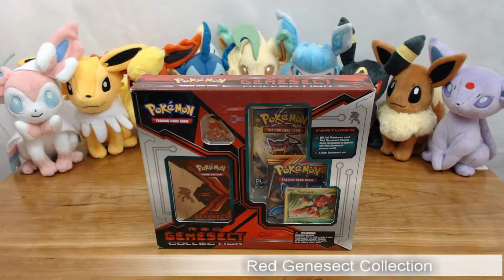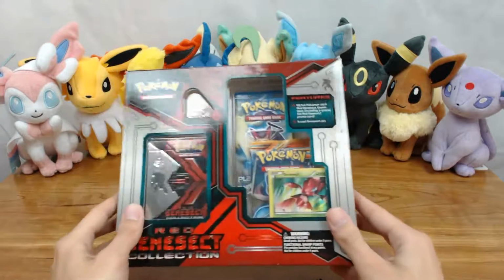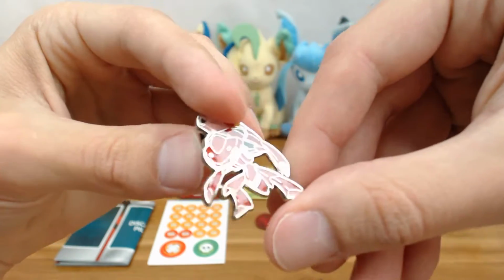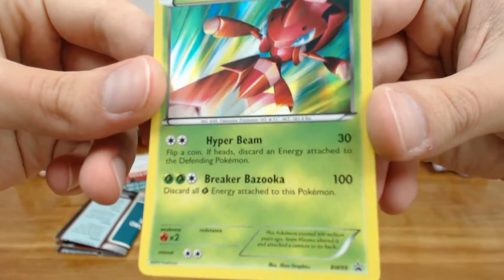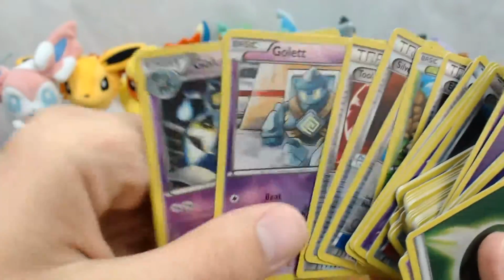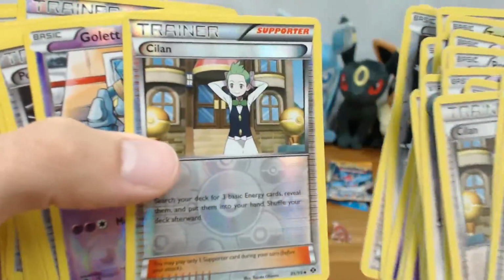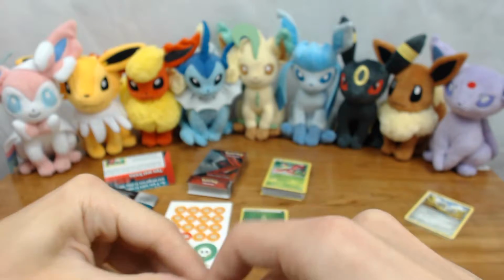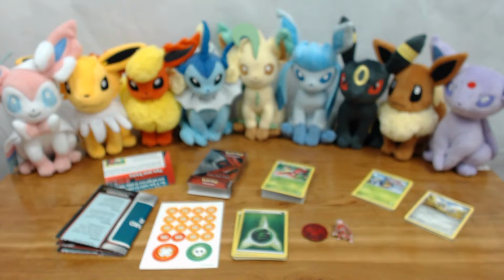Red Genesect Collection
Unboxing Video For The Red Genesect Collection.